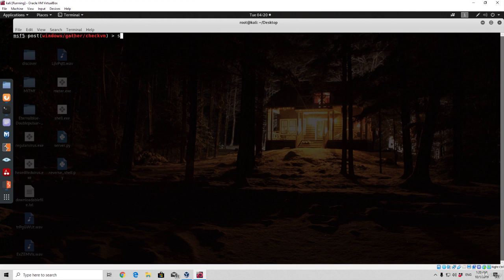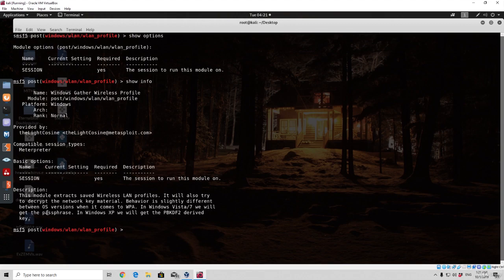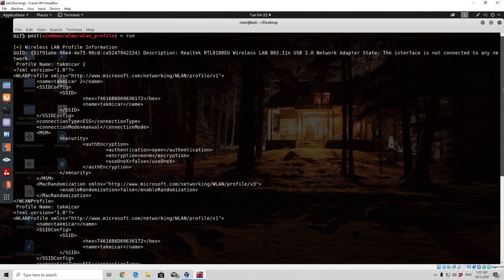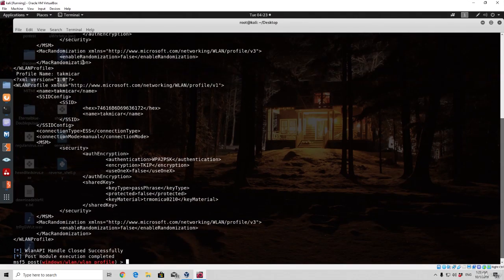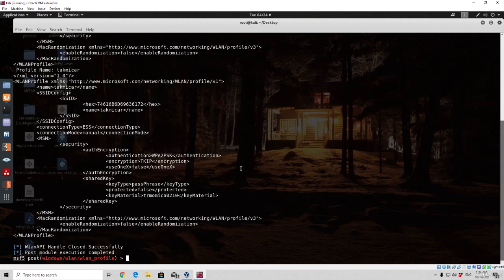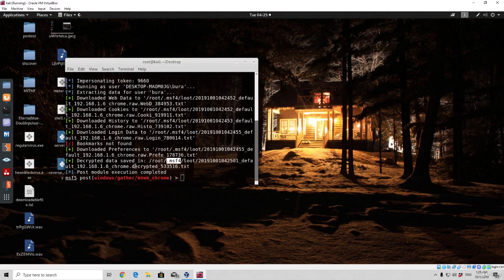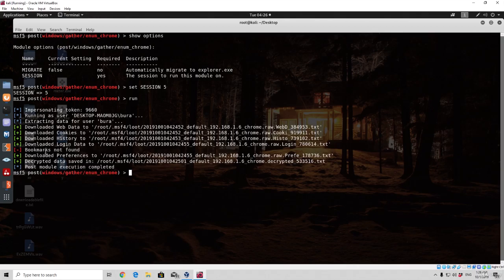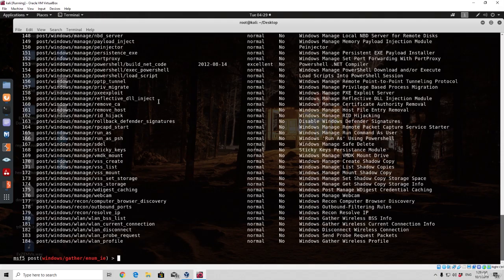53 Stealing Targets Chrome and WLAN Passwords After Exploit